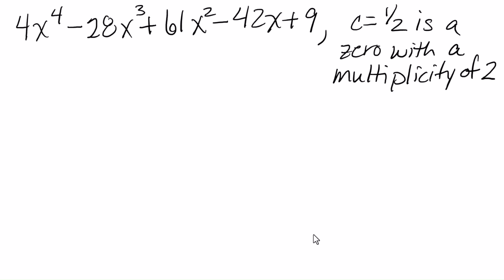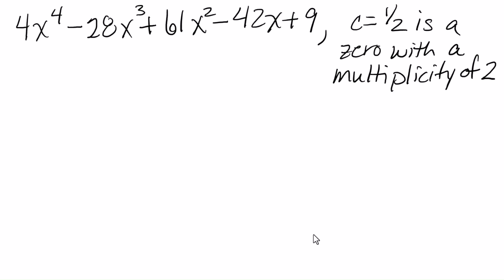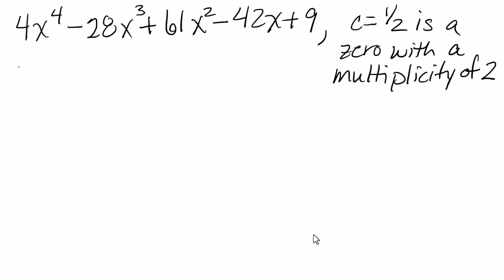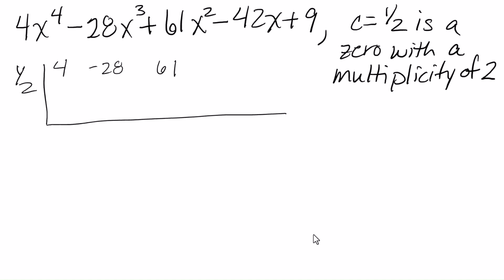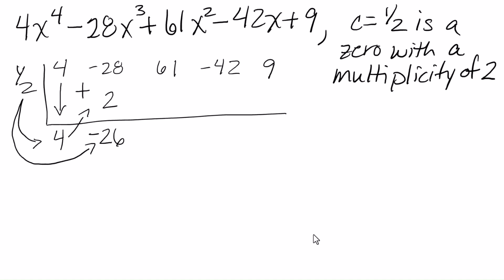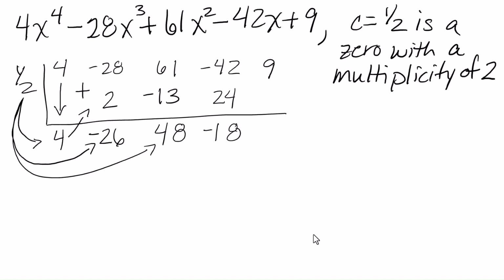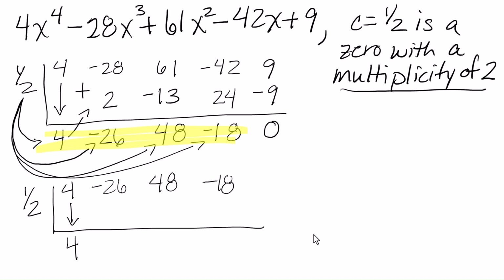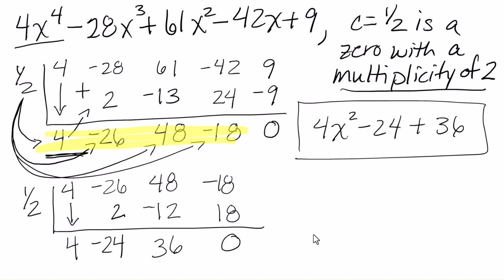Synthetic Division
This video is over material from Unit 2 Lesson 3.